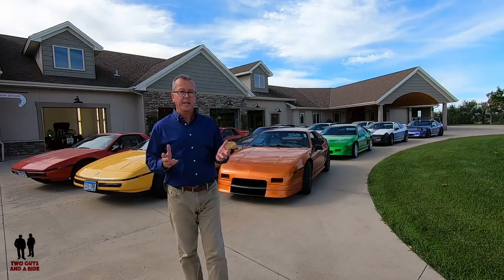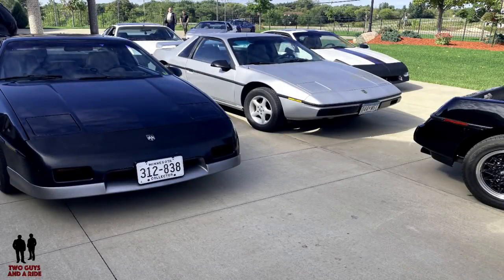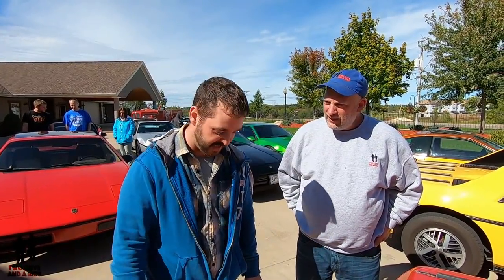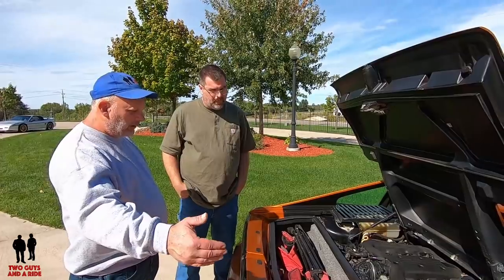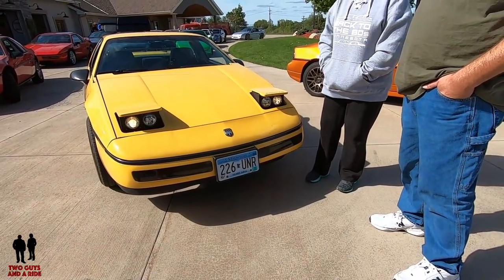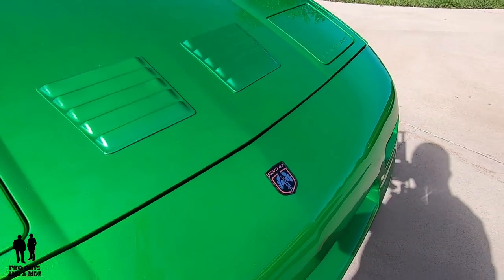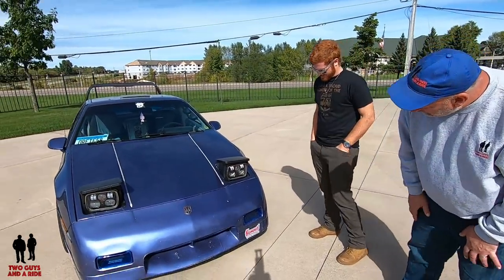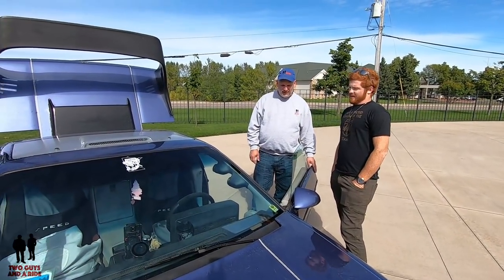Minnesota Pontiac Fiero's Forever Car Club Fall Rally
The Fiero was the first two seater Pontiac since the 1926 to 1938 coupes and the first mass produced mid-engine sports car by a US manufacturer. When the Fiero was introduced in 1984 it played a major role in building the "excitement" image for the Pontiac Motor Division.

The word Fiero means "Very Proud" in Italian and "Wild", "Fierce", or "Ferocious" in Spanish. Alternative names considered for the new car were: Sprint, P3000, Pegasus, Sunbird and Firebird XP.

Available engines were the I4 2.5L and the V6 2.8L. A total of 370,168 Pontiac Fieros were produce over the relatively short production run of just 5 years.

In this video we meet, greet and host the Minnesota Pontiac Fieros Forever Club at Idle Ridge in Sauk Rapids MN during their Fall Rally 2019.

The Pontiac Fiero Was GM's Mid-Engine 1980s Sports Car

Special thanks to Jim and Brenda for hosting this awesome vent their beautiful home on Idle Ridge and the the MN Pontiac Fieros Forever Club for making this stop on their Fall Rally 2019.

Pontiac Fiero Review